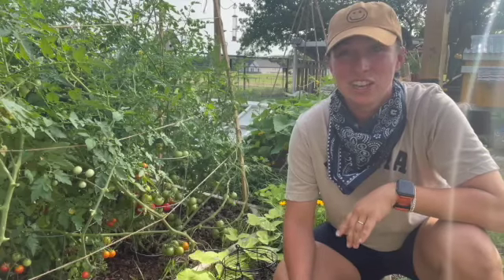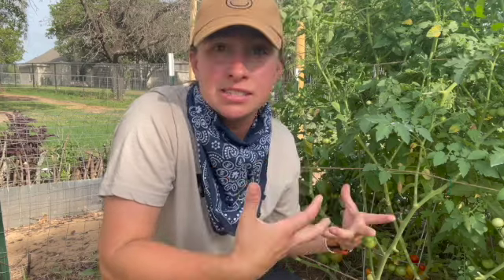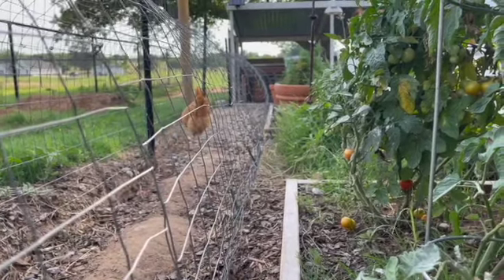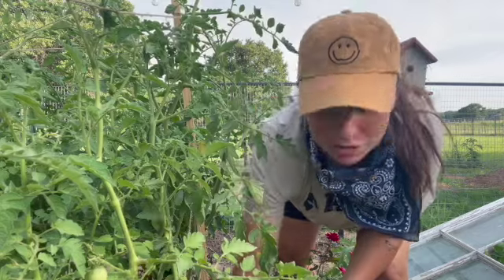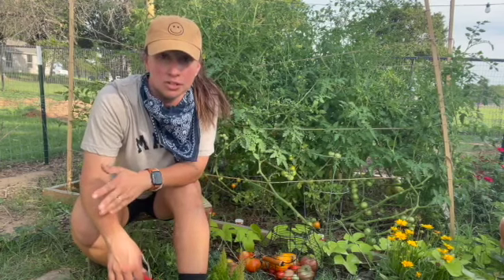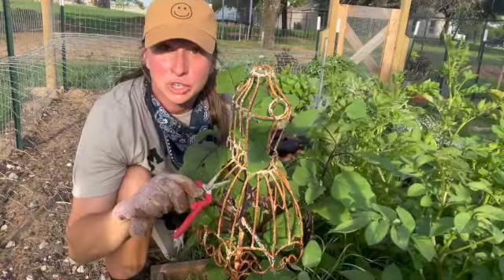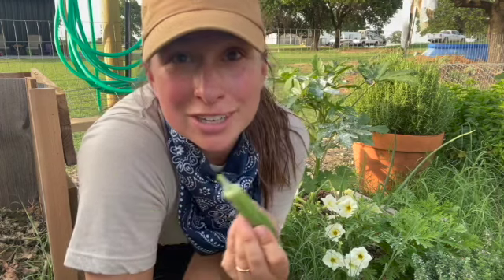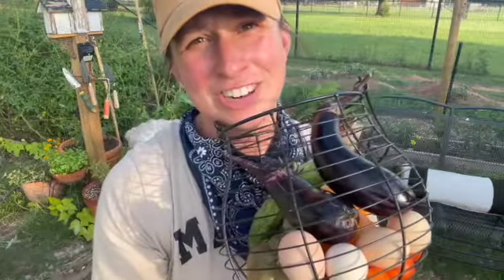Harvest Video Vlog- Backyard Garden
Backyard garden harvest, come along with me...